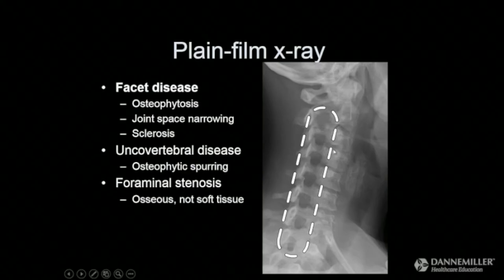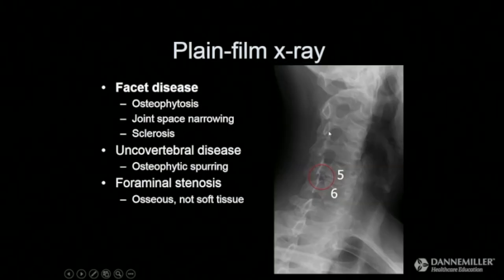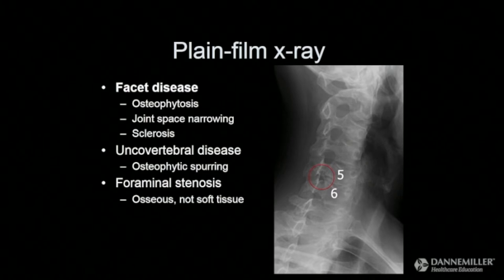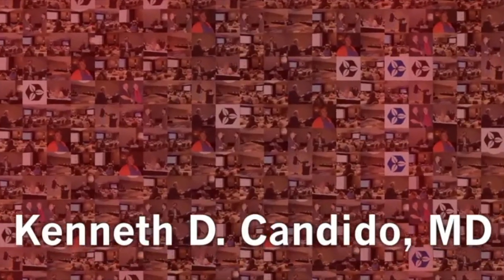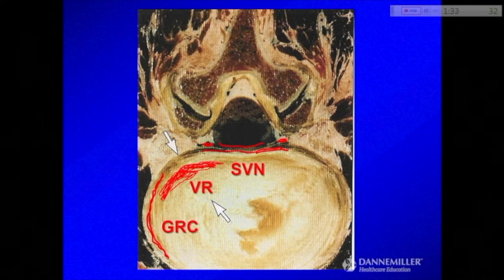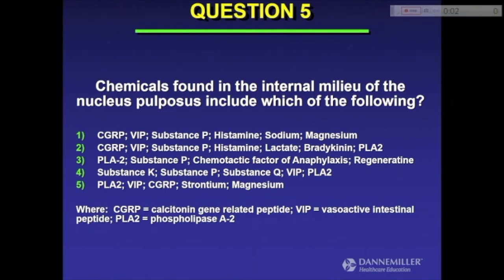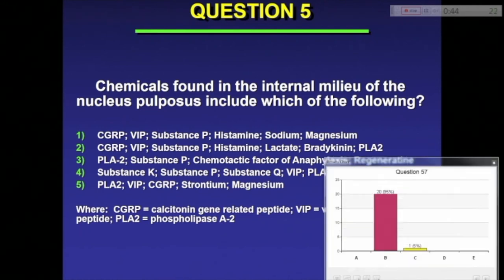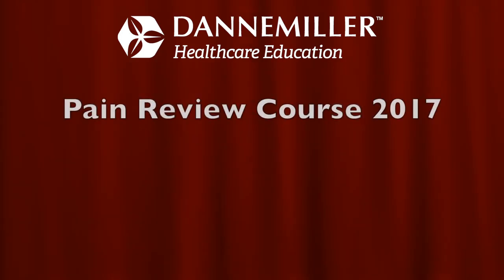The Pain Review Course 2017 Lecture Recordings Trailer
Prepare for the Pain Board Review with Dannemiller's Pain Review Course.
- 48 Different lectures
- 6 Months of Access from Vimeo
- Order all lectures or individually

These videos are intended for anyone practicing in pain medicine and preparing for certification or re-certification in Pain Medicine and other allied health care professionals interested in expanding their knowledge and improving their practice in pain medicine.